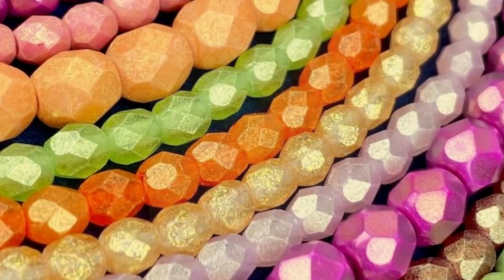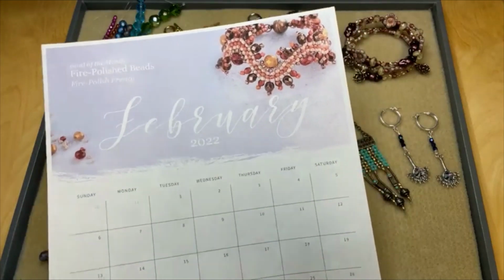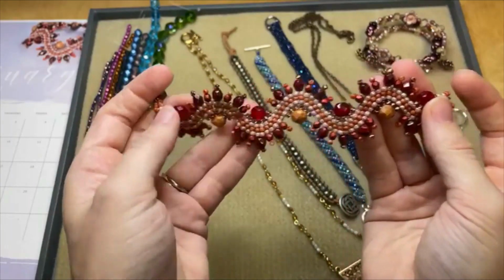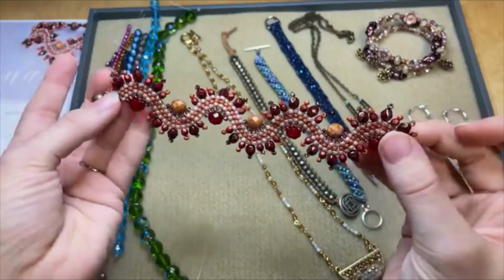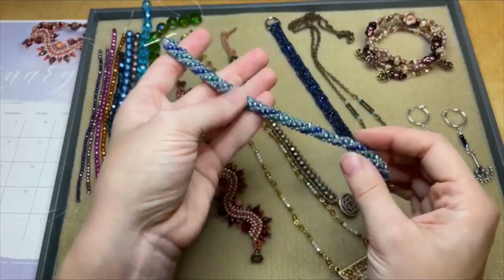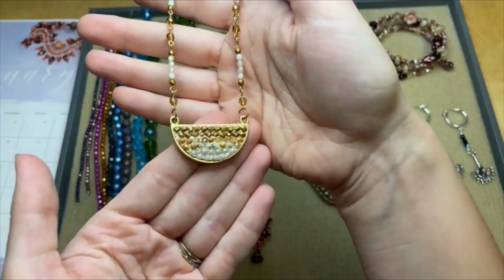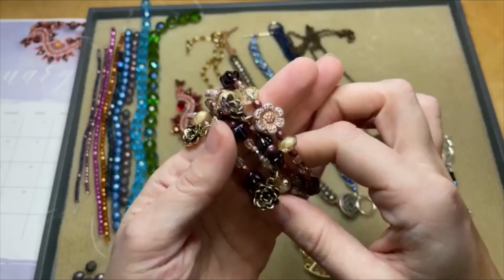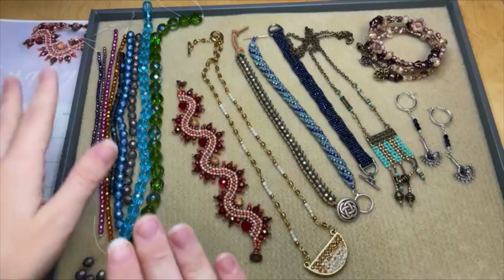How to Use Fire-Polished Beads - Czech Glass Jewelry Ideas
In this video, we're taking look at Czech glass fire-polished beads - what they are, how to use them, and more. Plus, download our FREE Bead of the Month Calendar.